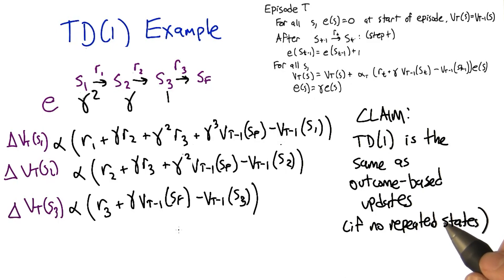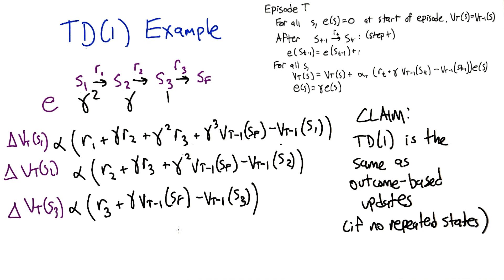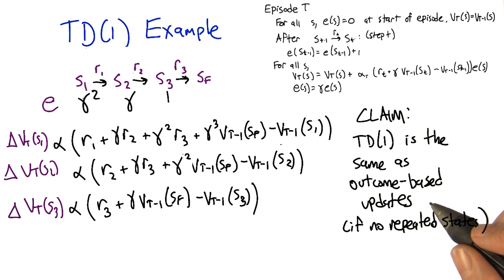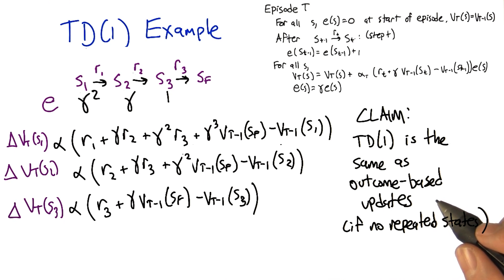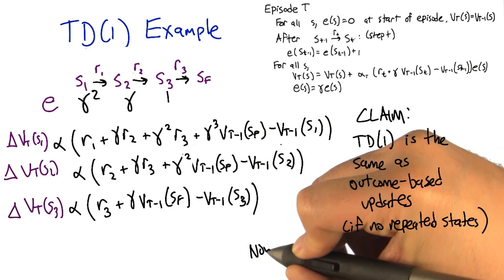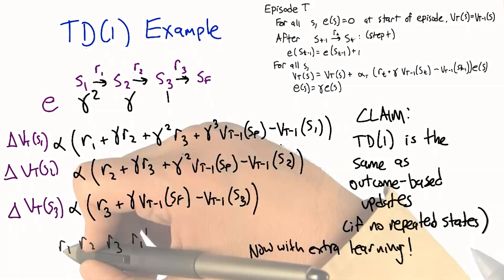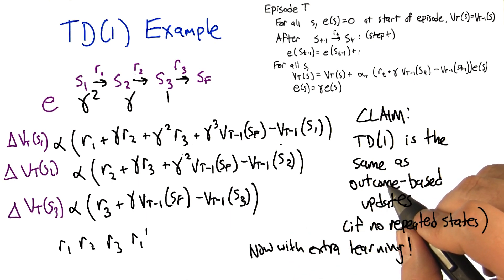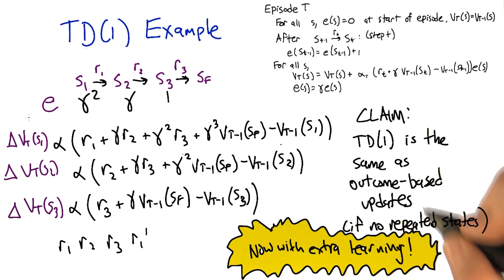TD(1) Example p3